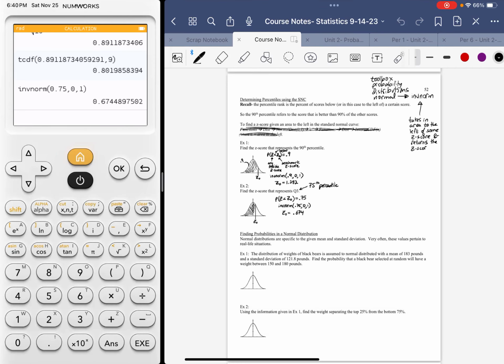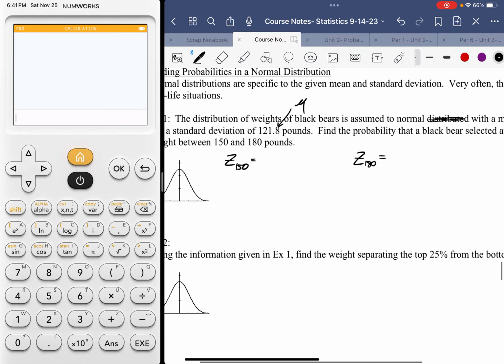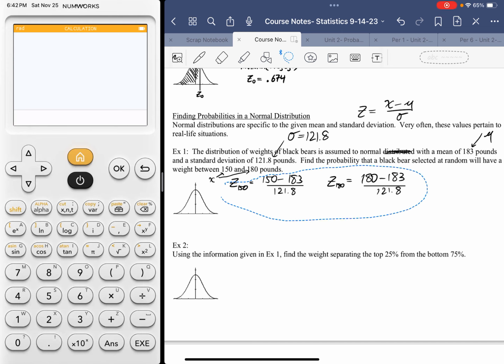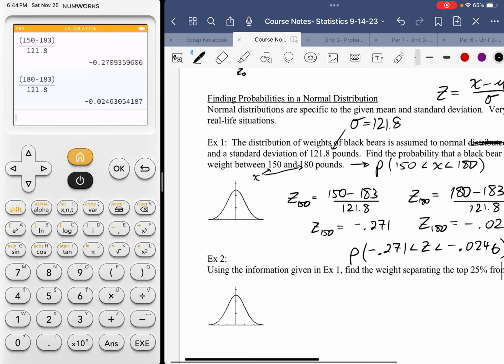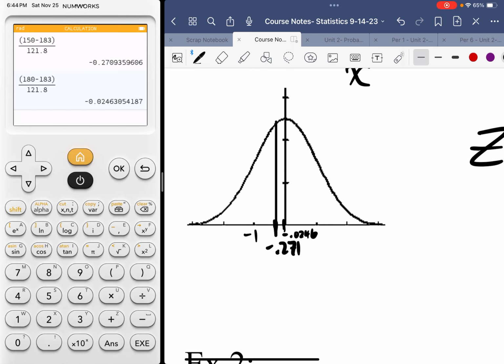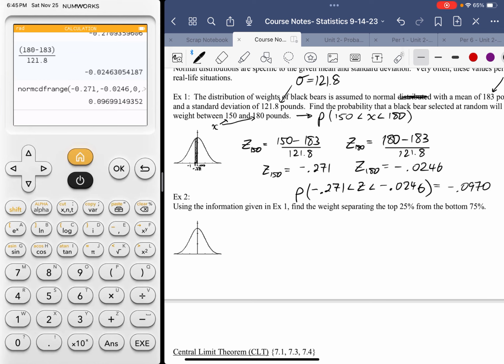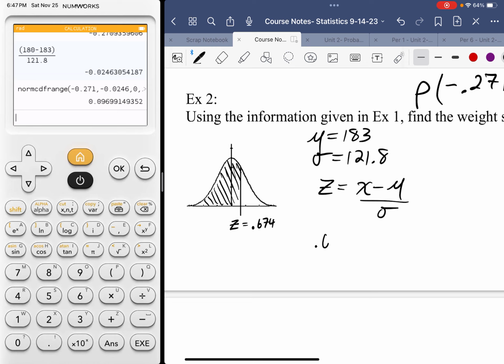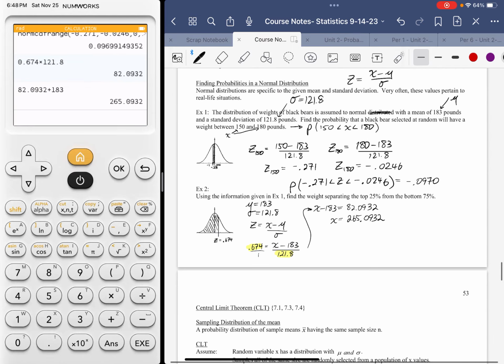Stat Unit 3 p52 bottom